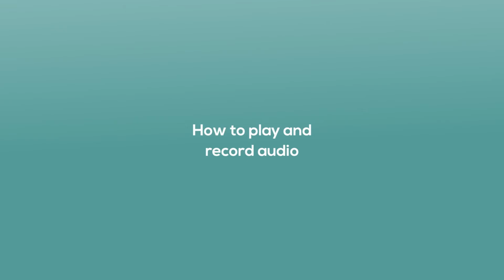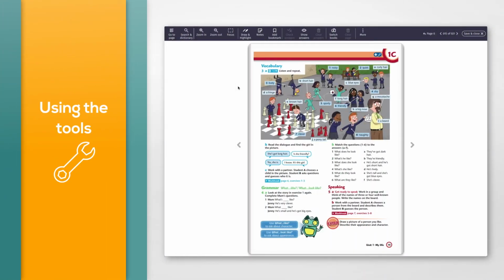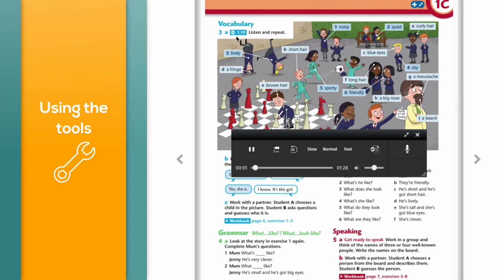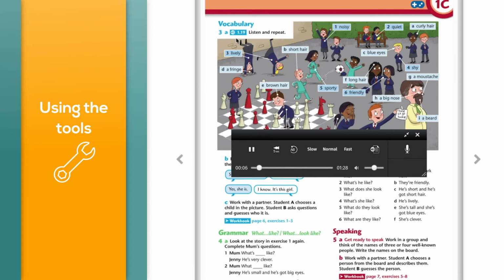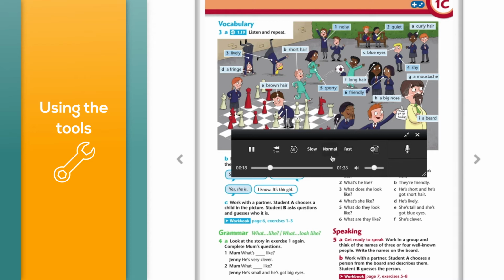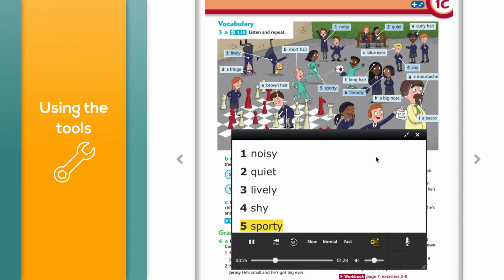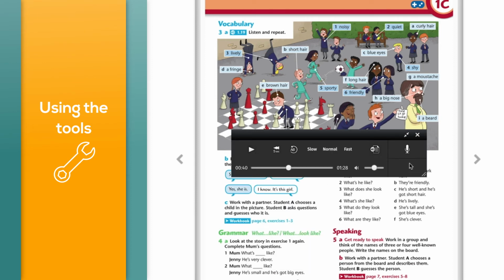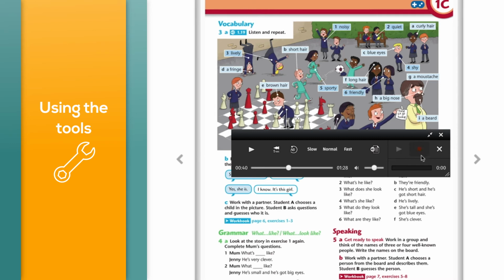12. How to play and record audio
Find out how to play video.